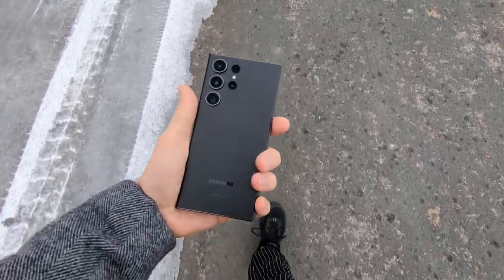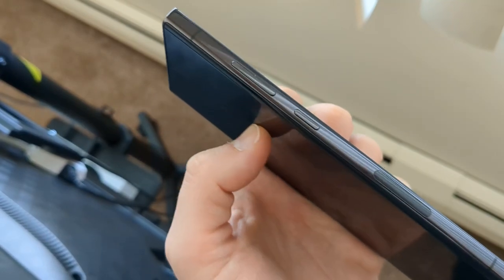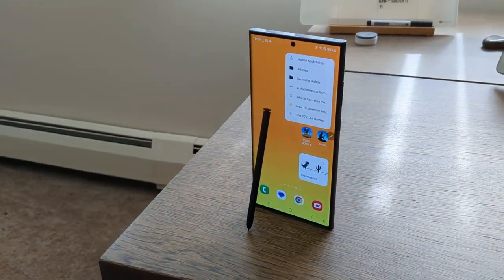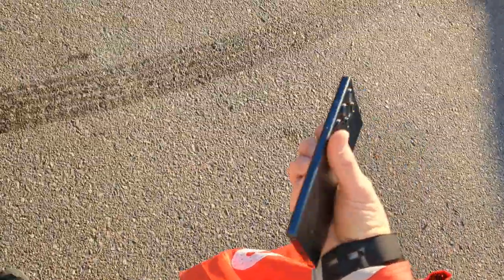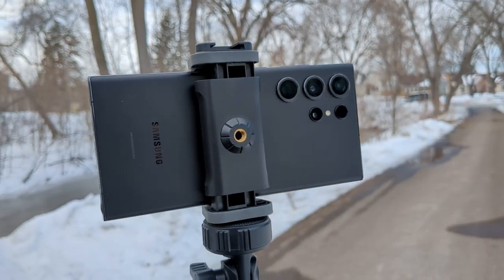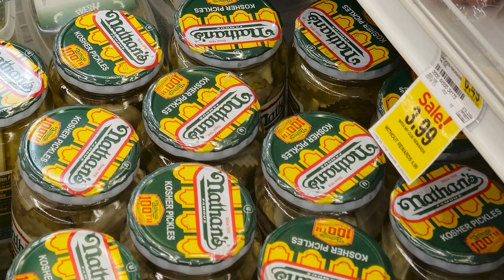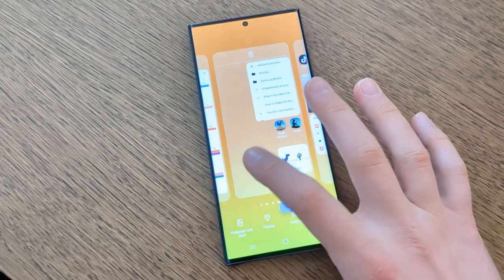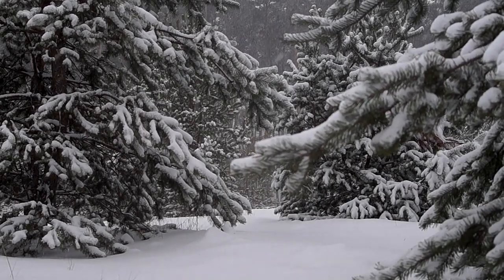S23 Ultra Review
Reviewing the Samsung Galaxy S23 Ultra!